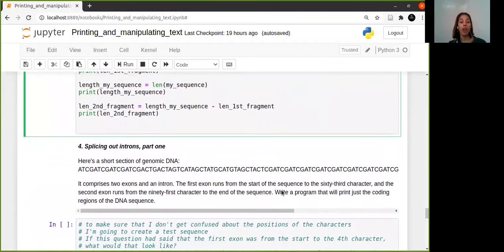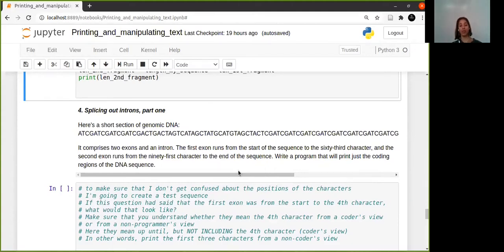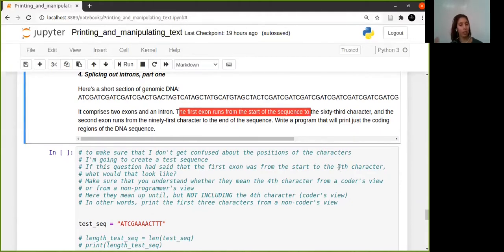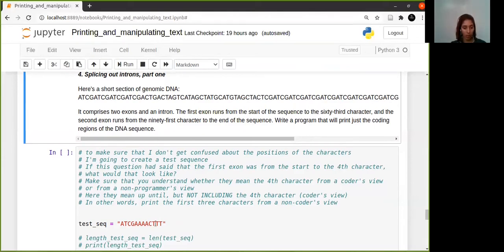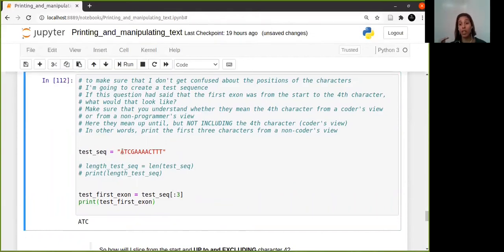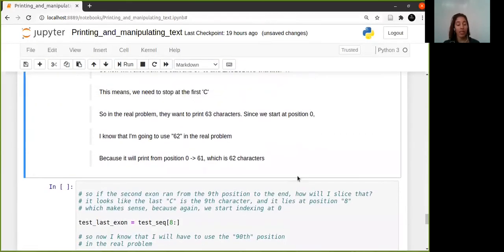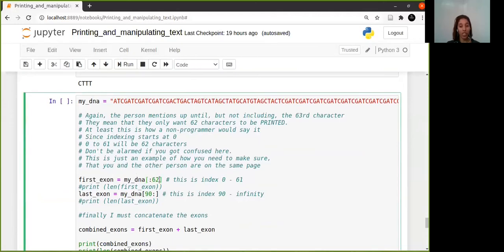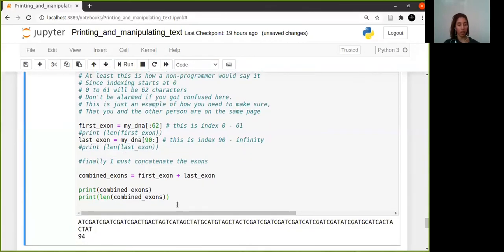1.15. Exercise 4: Splice out exons and concatenate them (Part 1)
1.15. Exercise 4: Splice out exons and concatenate them (Part 1)
Using the splice method to extract exons and introns from a DNA sequence

1. Installing Jupyter Notebook.

2. Link to the book from which we do most of our exercises: